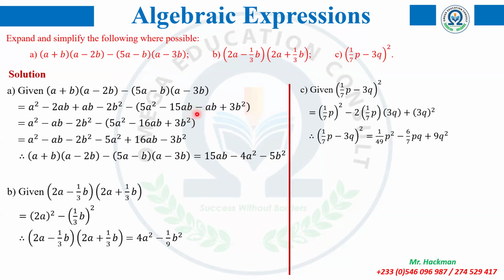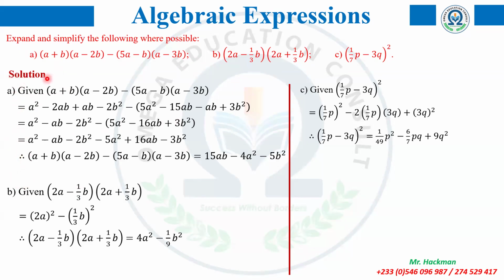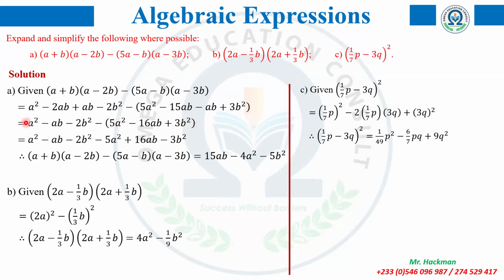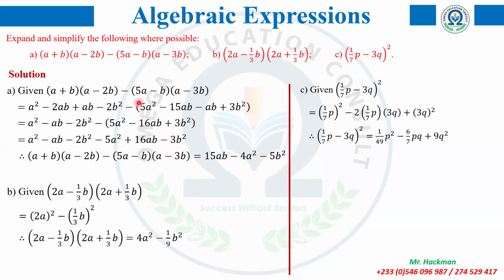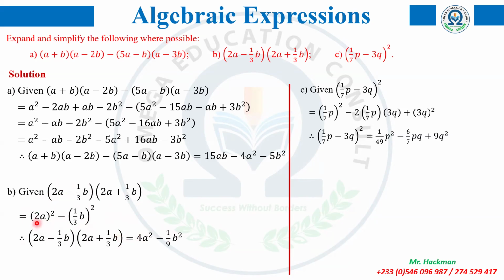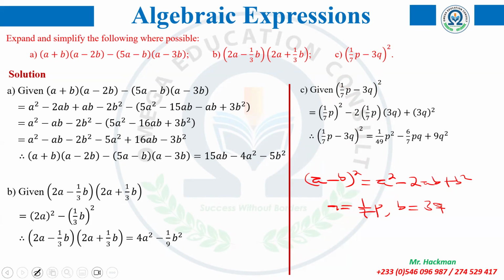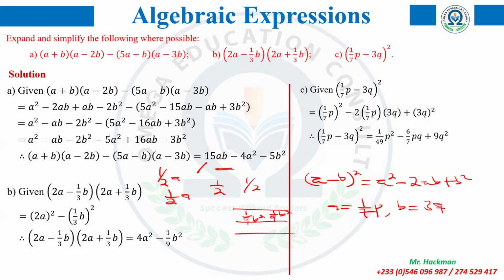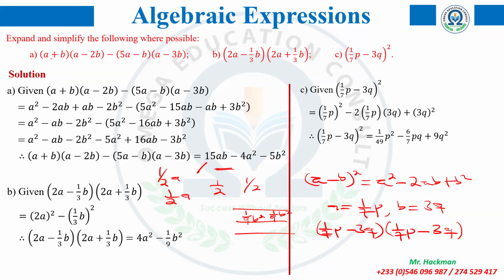ALGEBRAIC EXPRESSIONS: Solution to Lesson 2 assignment